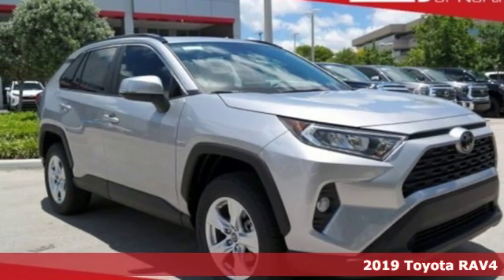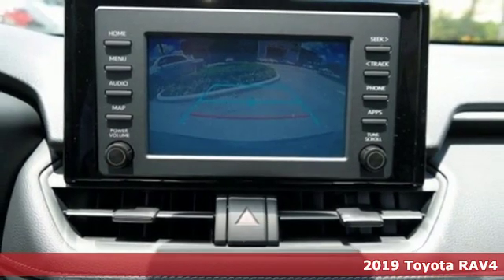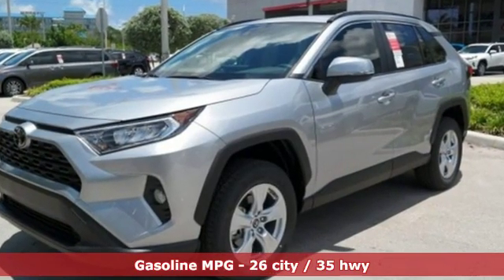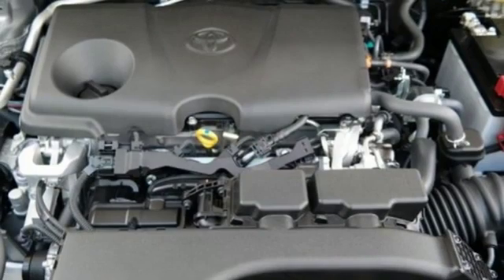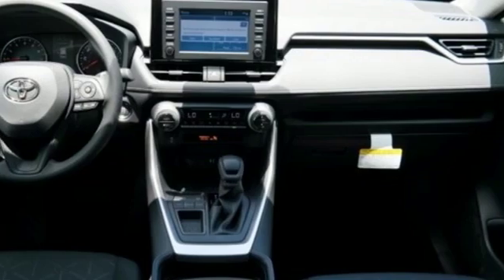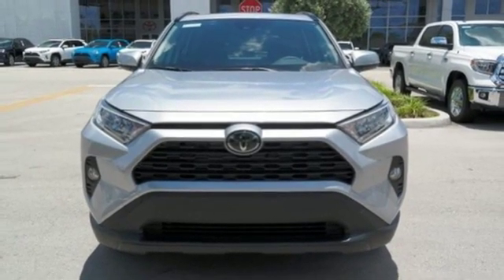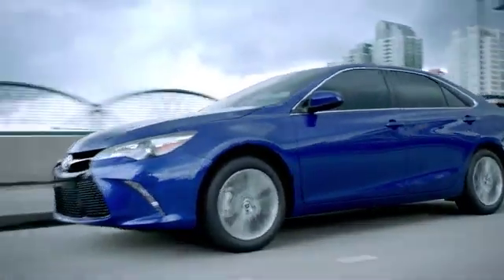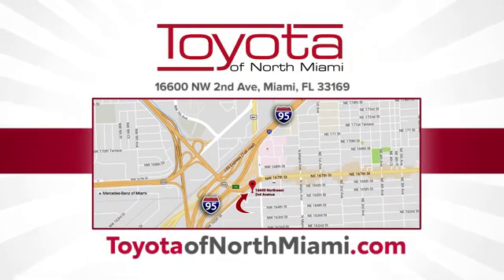2019 Toyota RAV4 Miami FL Ft Lauderdale, FL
Year: 2019
Make: Toyota
Model: RAV4
Trim: XLE
Engine: 2.5L 4-Cylinder DOHC Dual VVT-i
Transmission: 8-Speed Automatic
Color: Gray
Interior: Fa20
Stock #: R012413
VIN: JTMW1RFV1KJ012413

Address:
444 NW 165th Street